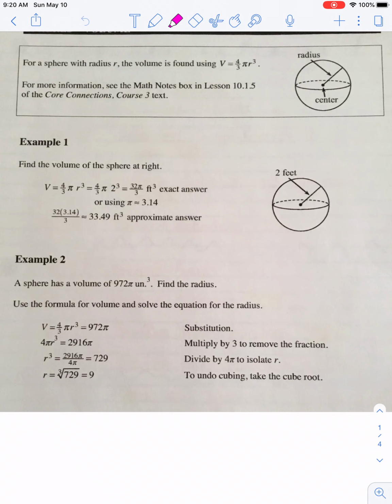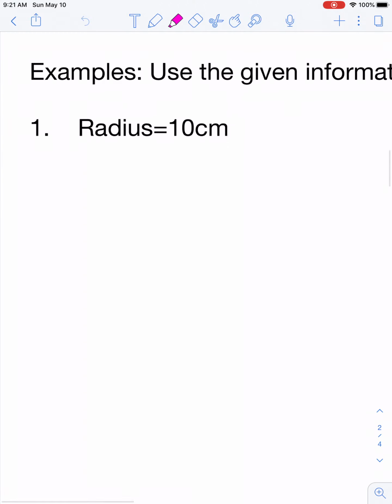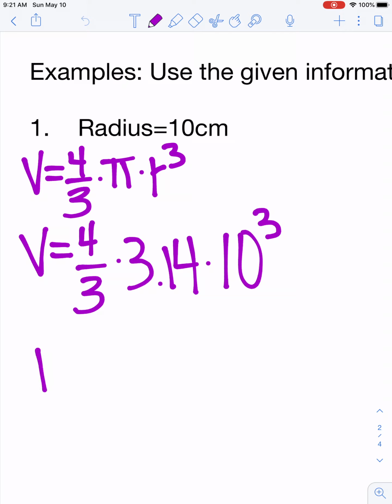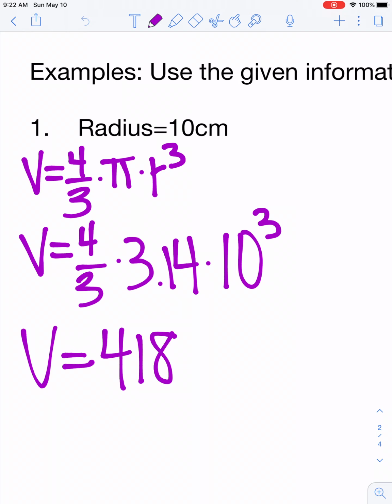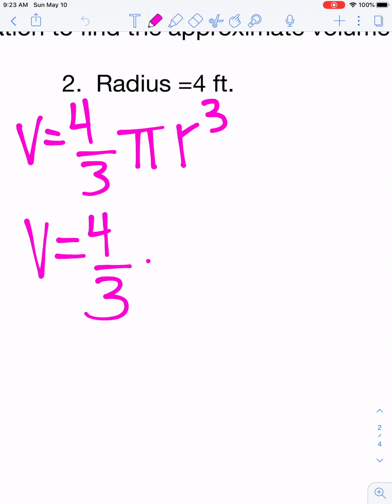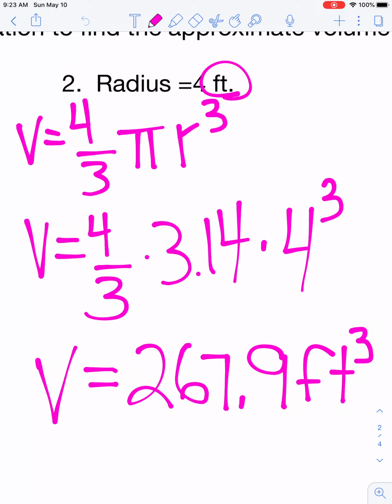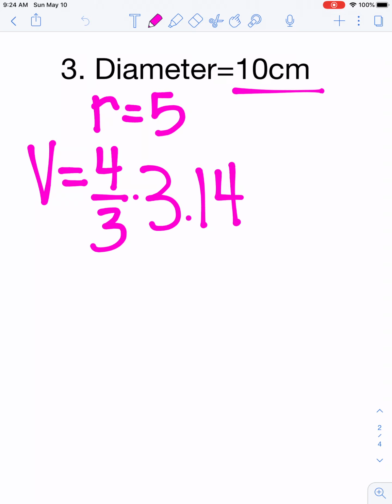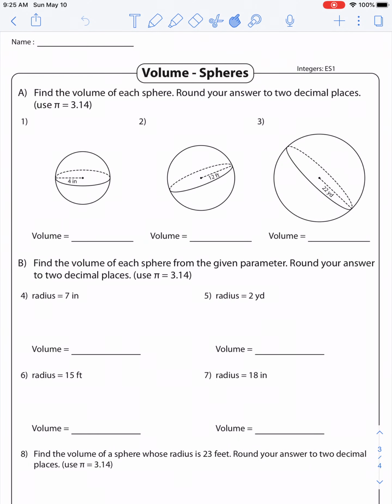Volume of a Sphere